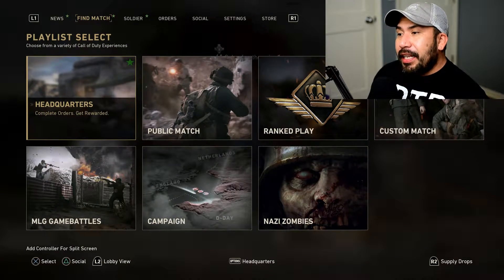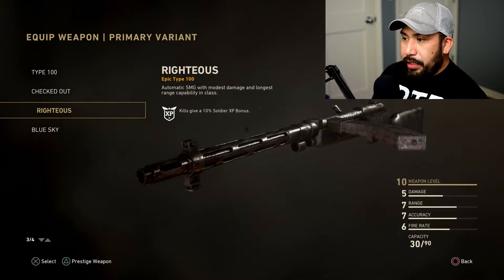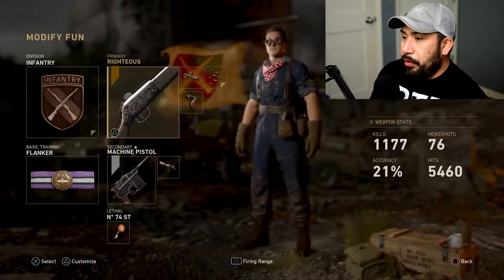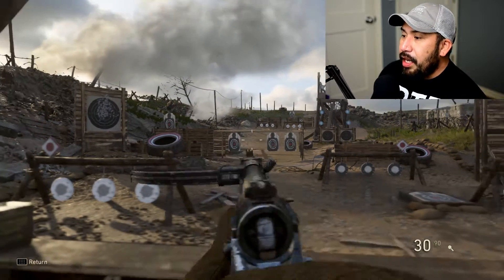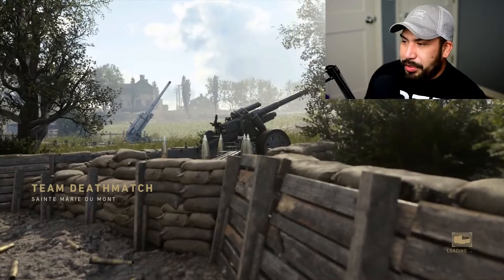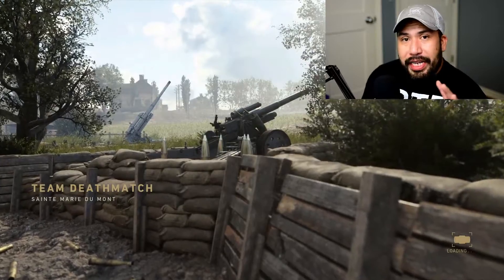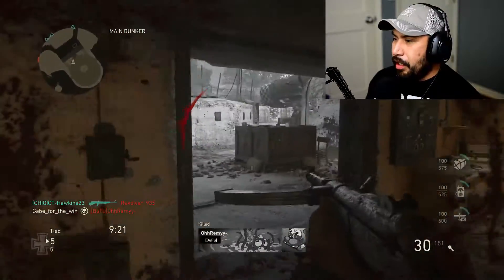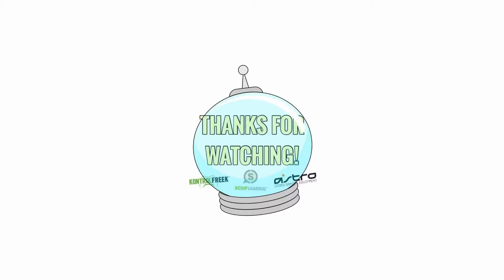WHICH TYPE 100?! COD WWII